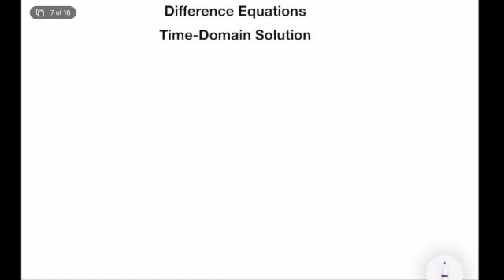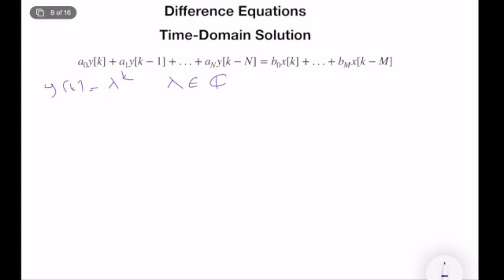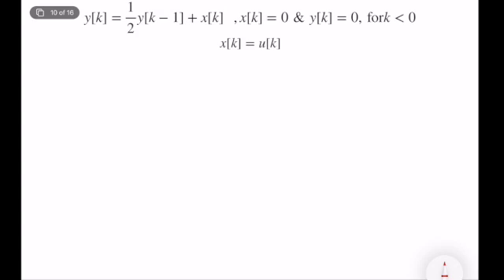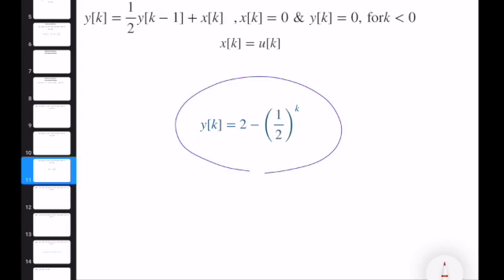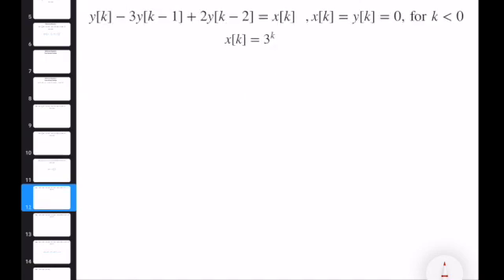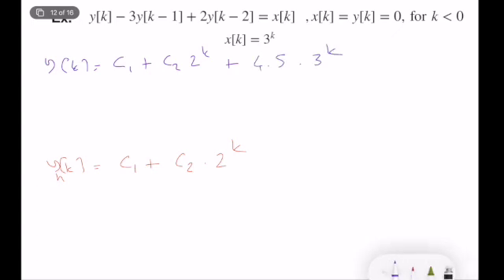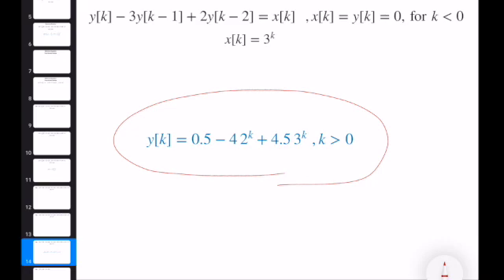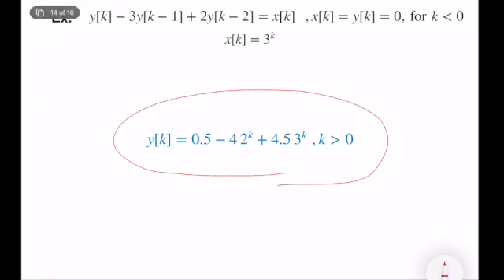Discrete-Time-Systems - Time Domain Solution of Difference Eq. (Lecture 3 - Part 2)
In this video, I explain how to derive closed from solutions of difference equations in time-domain. In this video, I limit the examples to the cases where the roots of the characteristic equation are distinct and real.